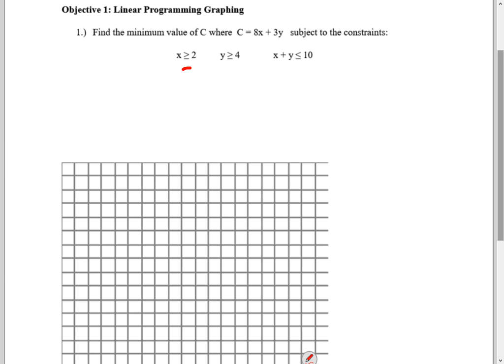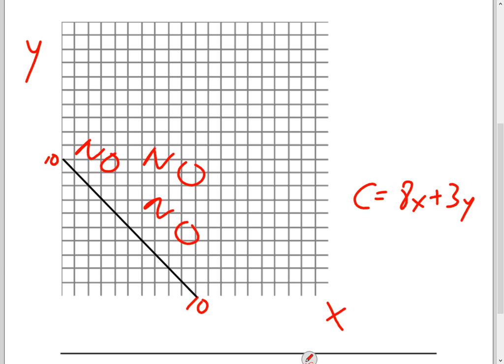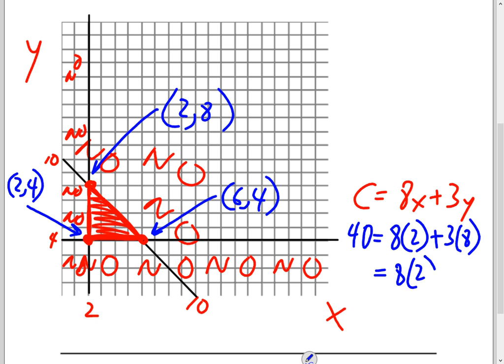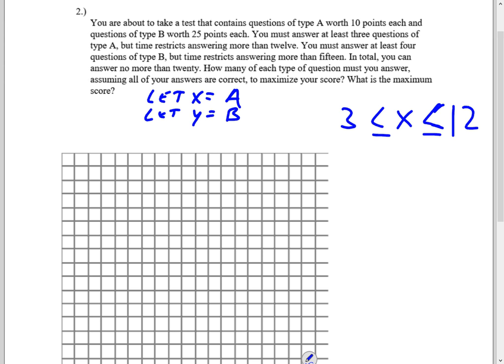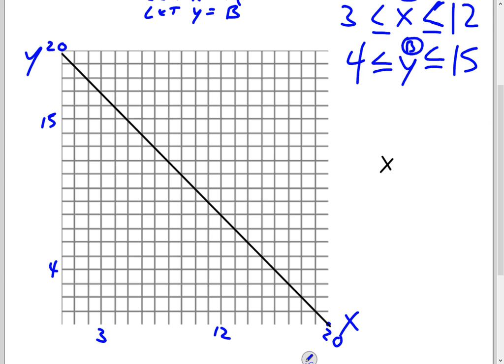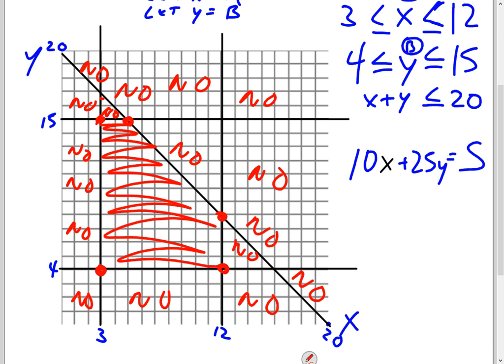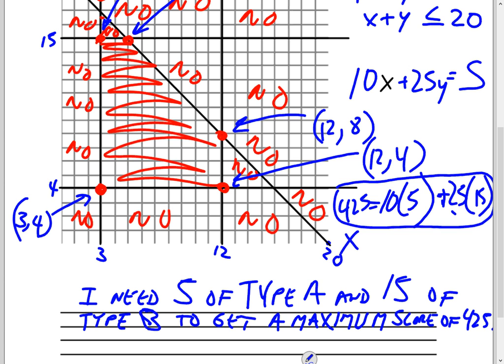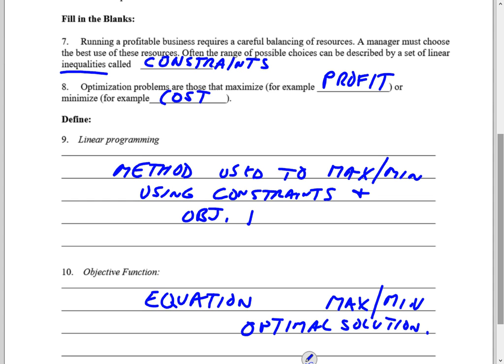2017 Linear Programming Test